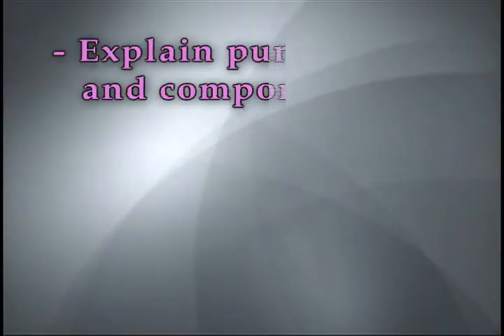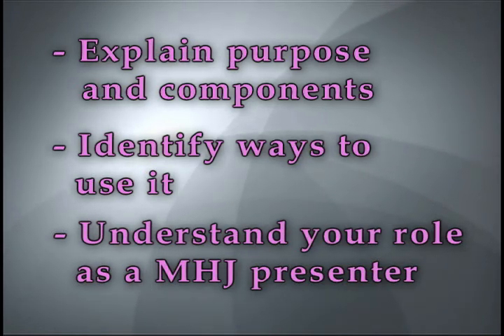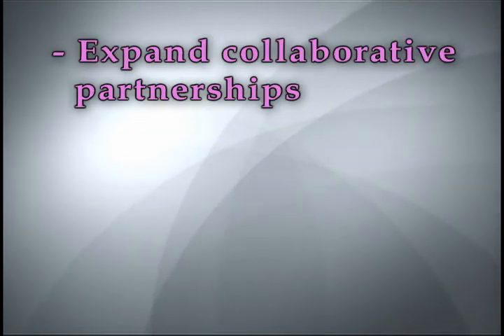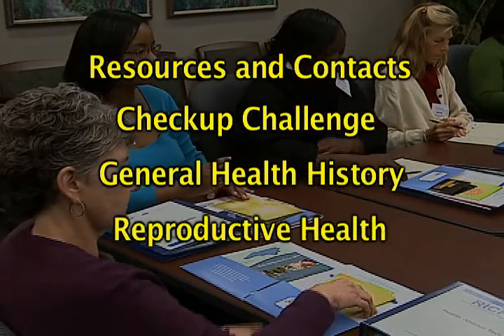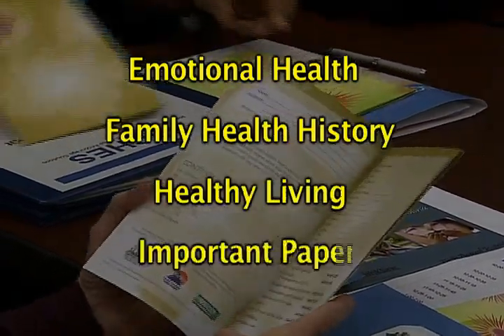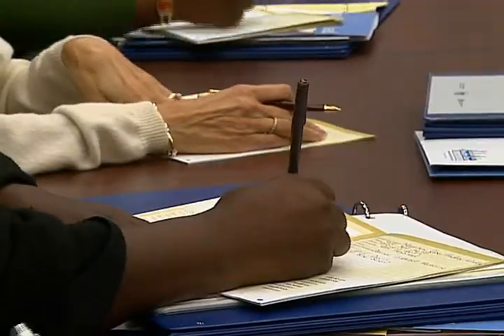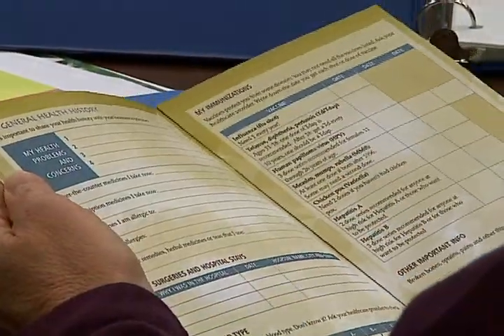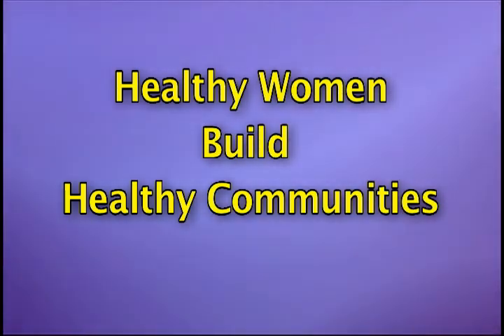My Health Journal Train the Trainer Webisode #1: How to use the journal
This is the first of three webisodes designed to train you on how to use the My Health Journal, a self-help interactive booklet that provides health information and allows women to personalize it.